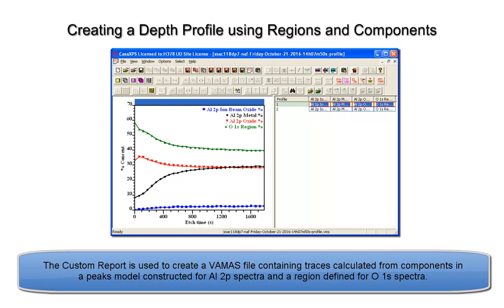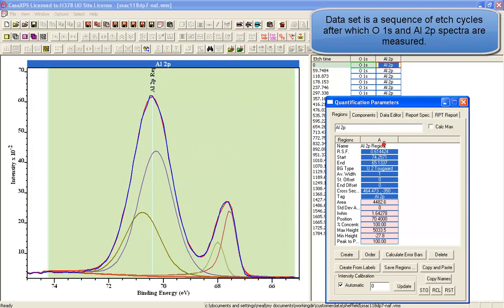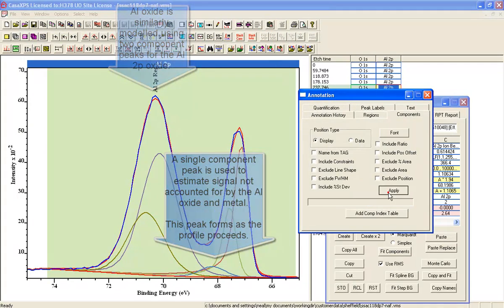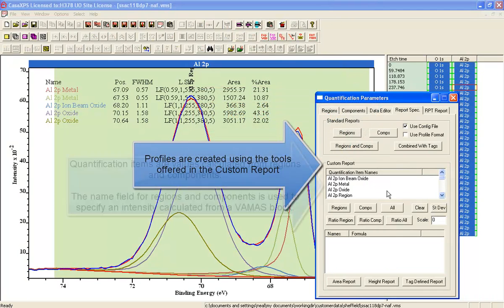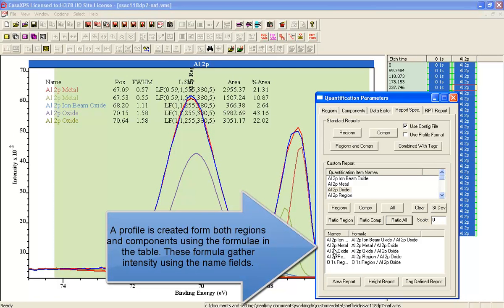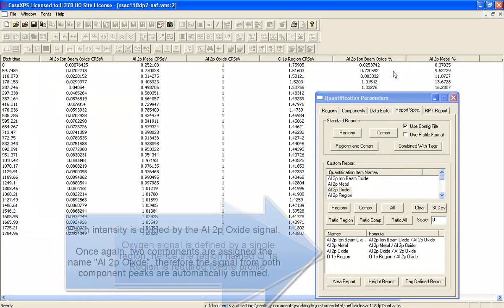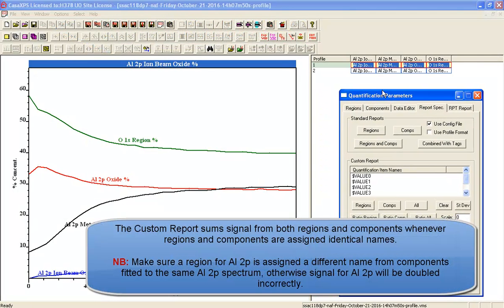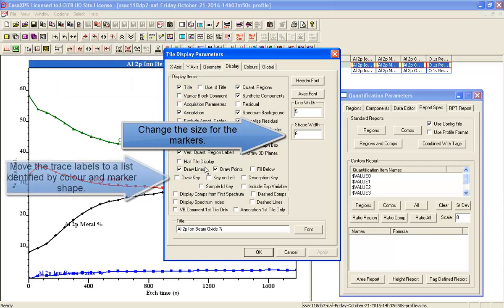Introduction to Creating a Depth Profile using both Regions and Components in CasaXPS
A simple depth profile measured from an aluminium oxide layer on metallic aluminium is used to illustrate how a depth profile VAMAS file is created from a sequence of acquisitions separated by etch cycles. A region defined on O 1s spectra and a set of component peaks used to model the evolution of metal and oxide signal within an Al 2p spectral envelope provide the raw signal from which the profile plotted as a functions of etch time is created as a new VAMAS file. Quantification of the O 1s and Al 2p spectra is performed using the Custom Report on the Quantification Parameters dialog window of CasaXPS.